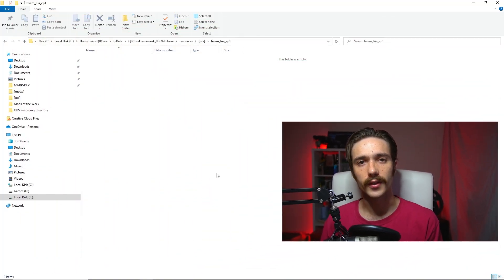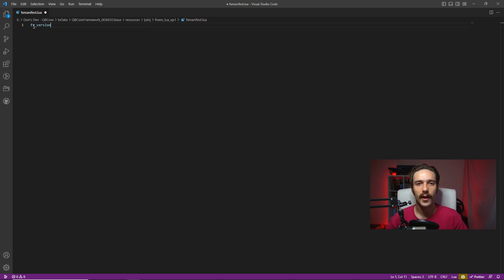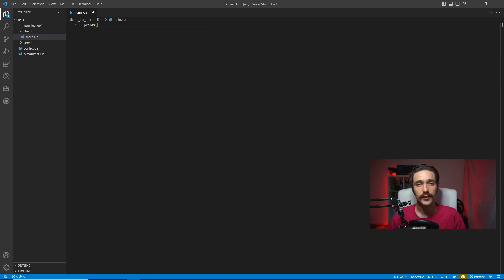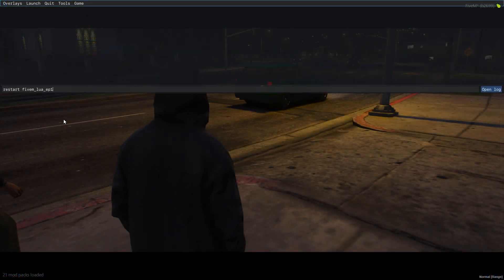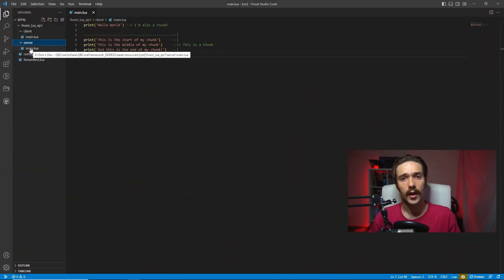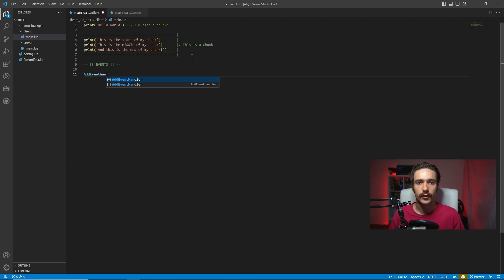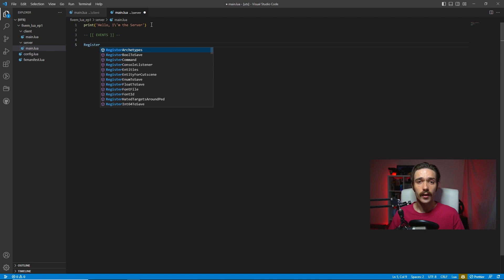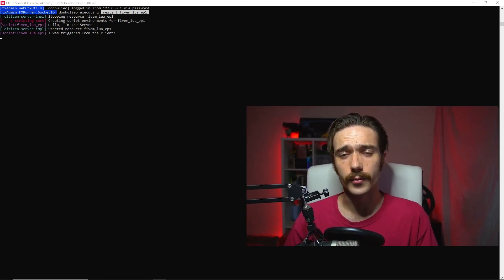Creating your First FiveM Script | Unlock the Secrets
Today we're covering how to make your first FiveM resource, using the Lua language. To start is a twitch on the classic "Hello World" and to finish, an introduction to a more advanced topic.

Intro - 0:00
1of1 Servers - 0:30
File Structure - 1:43
Hello World! - 2:52
Chunks - 3:24
Environments - 3:50
Events - 4:51
 Outro - 6:35